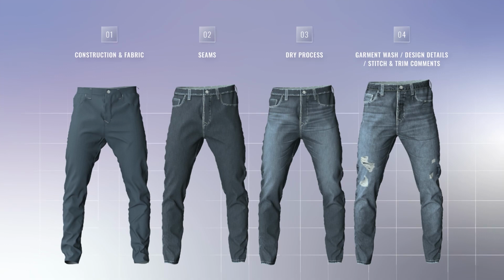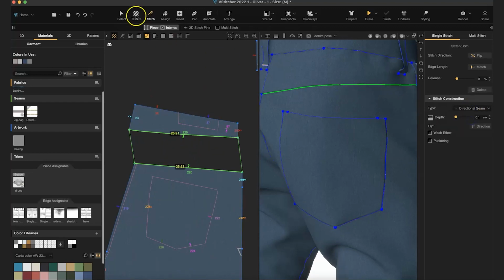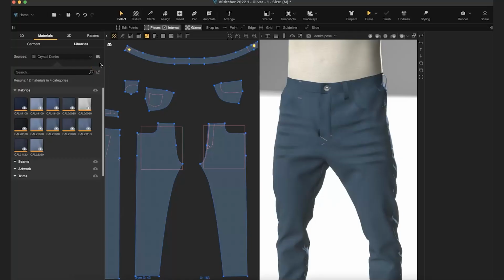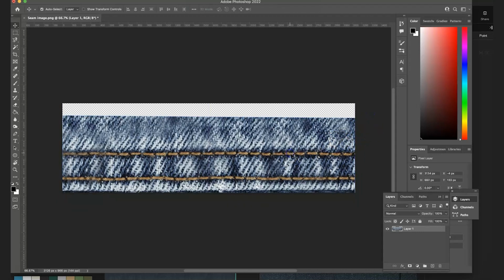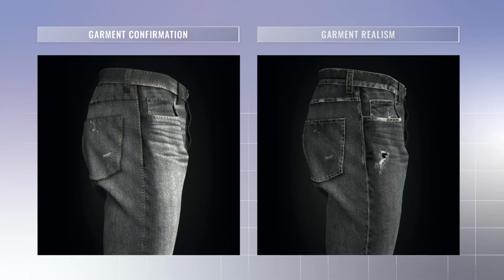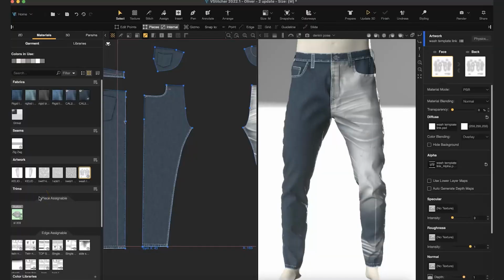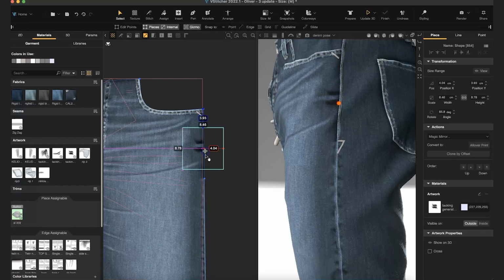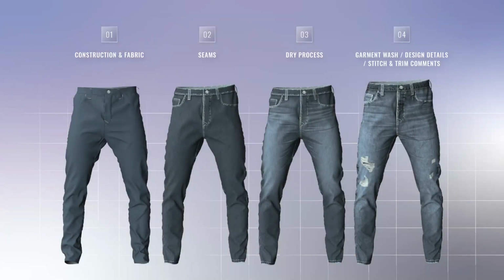VStitcher tutorial - The Creators Lab: Denim Webinar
In this webinar, Greg Dodd, Senior 3D Apparel Specialist at Browzwear, will be walking you through the essential steps and techniques of denim creation, denim-specific topics including construction, seams, the dry process, and wash effects, and transforming a base denim silhouette into a photo-realistic pair of jeans in VStitcher.